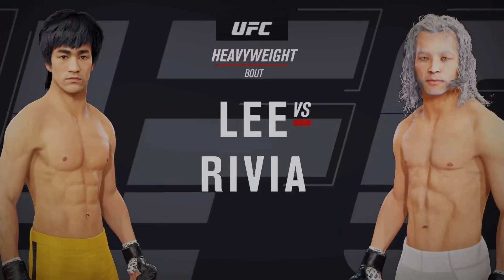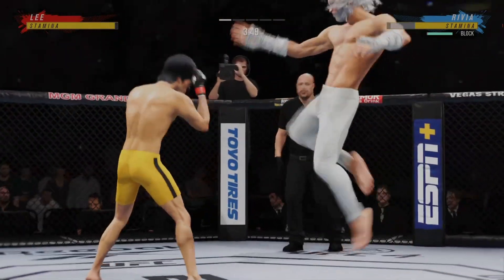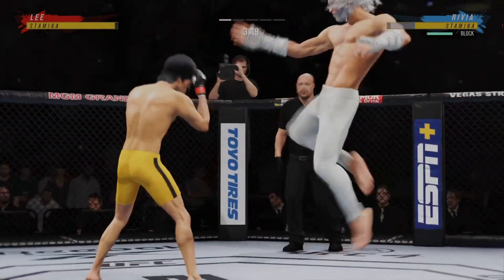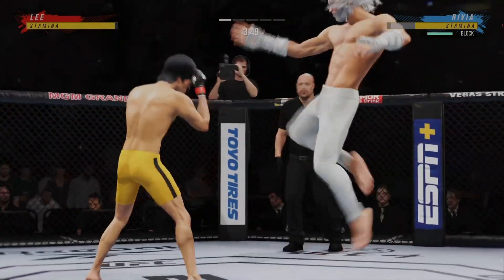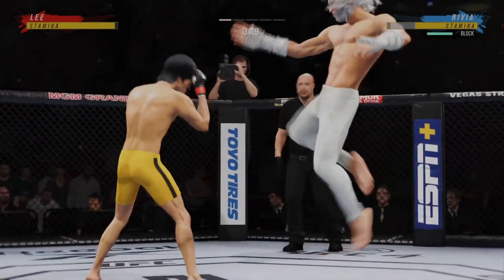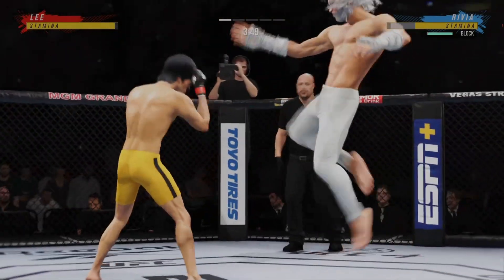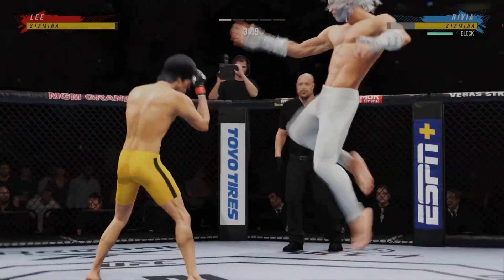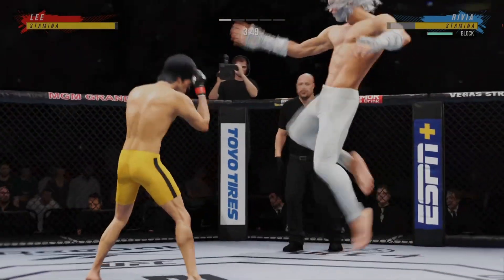Bruce Lee vs Geralt Rivia Epic Fight in UFC 4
Bruce Lee vs Geralt of Rivia Epic Fight in UFC 4